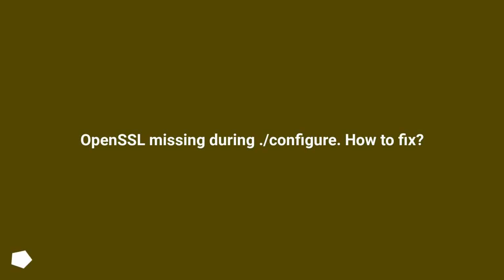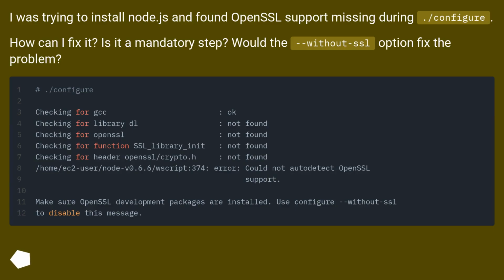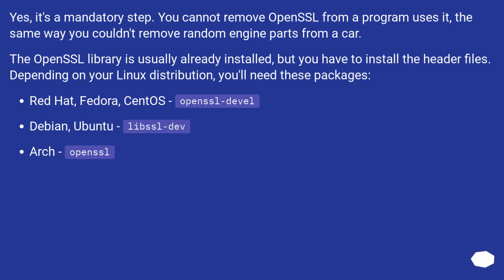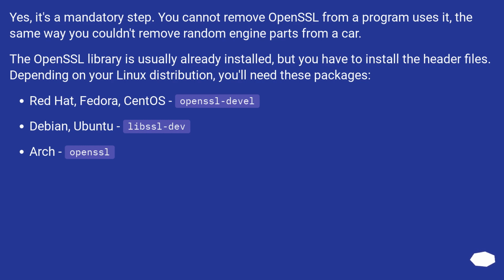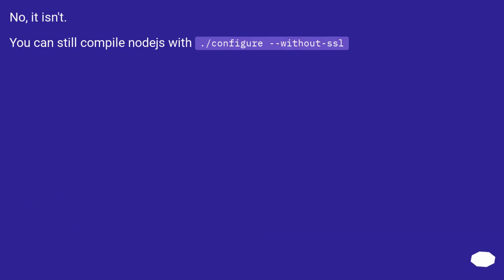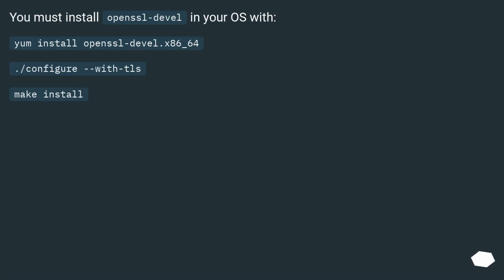OpenSSL missing during ./configure. How to fix?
Chapters
00:00 Question
00:42 Accepted answer (Score 190)
01:38 Answer 2 (Score 12)
01:50 Answer 3 (Score 5)
02:06 Answer 4 (Score 2)
02:29 Thank you